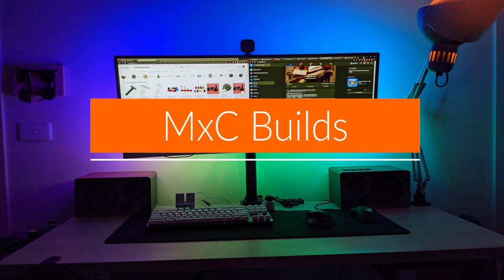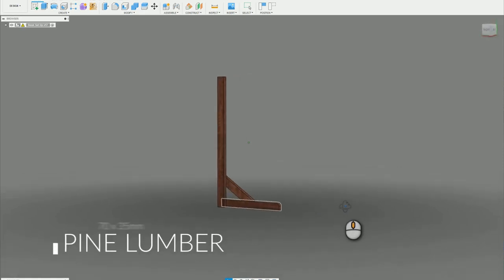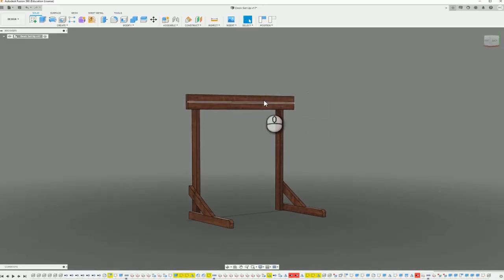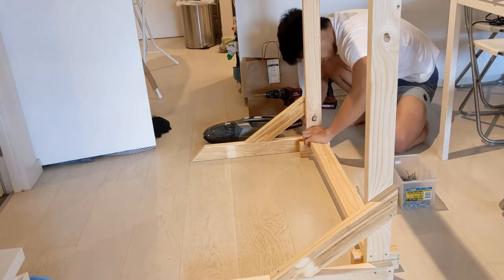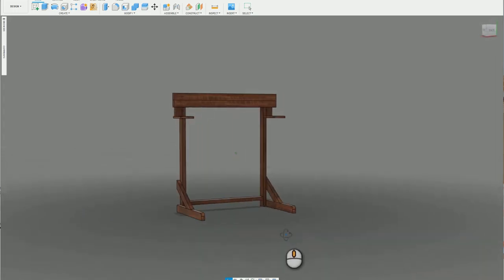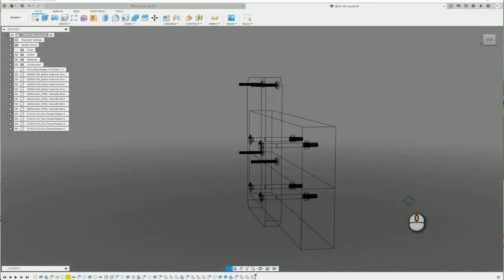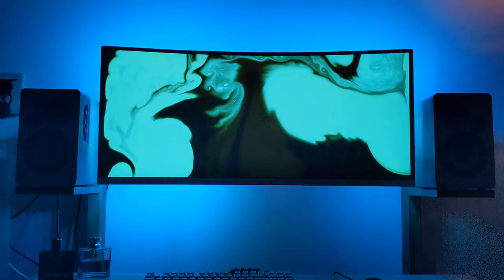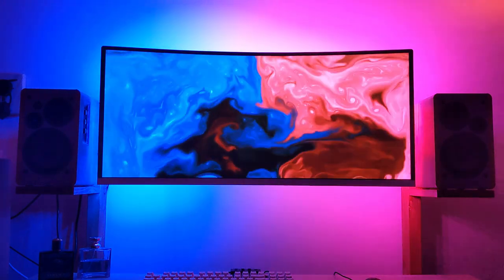EASY DIY FLOATING Monitor & Speaker Mount